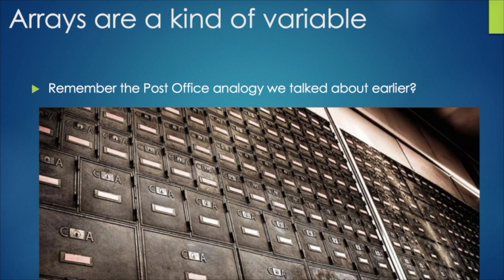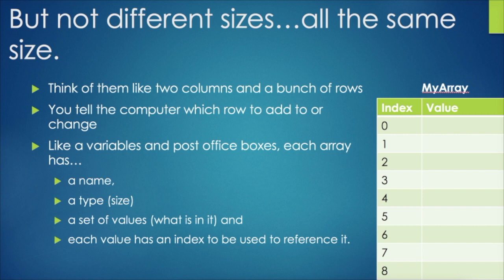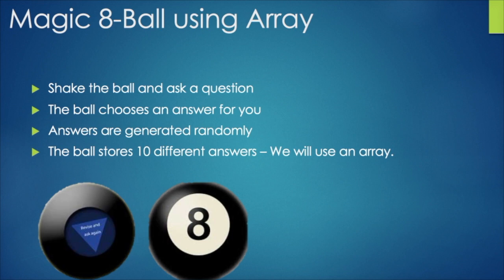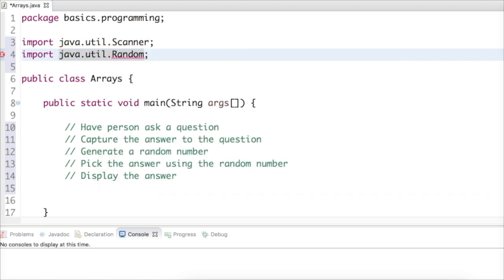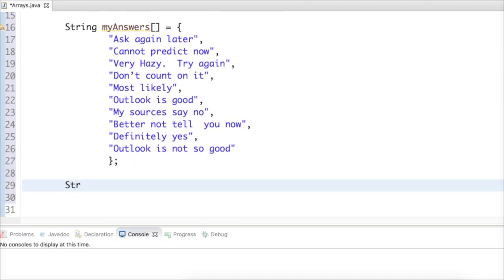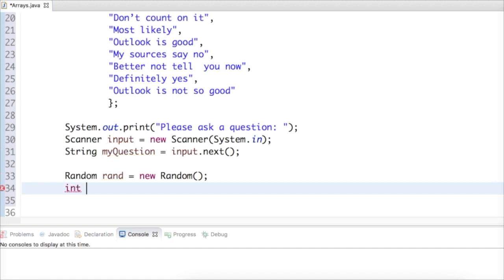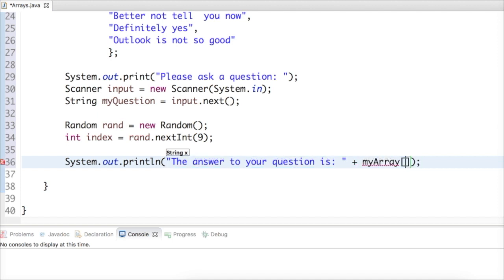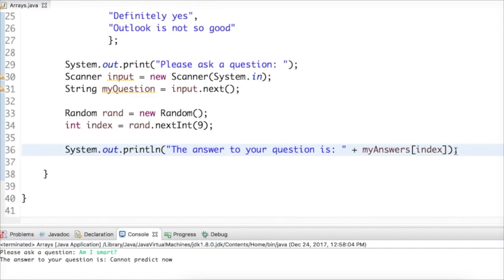Learn Arrays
This video teaches very simply how to use arrays